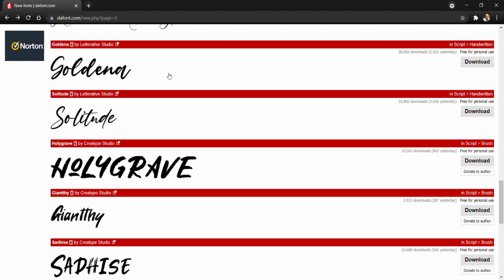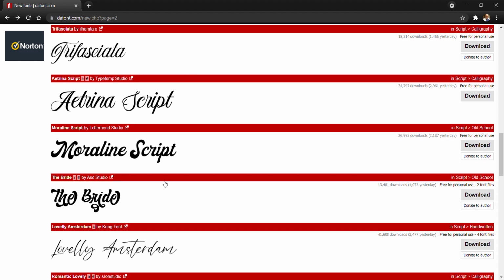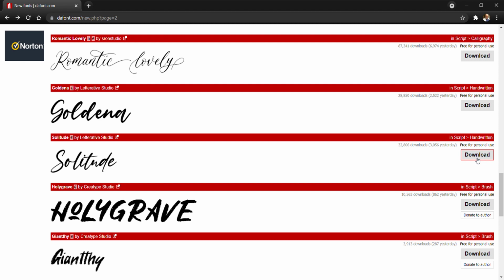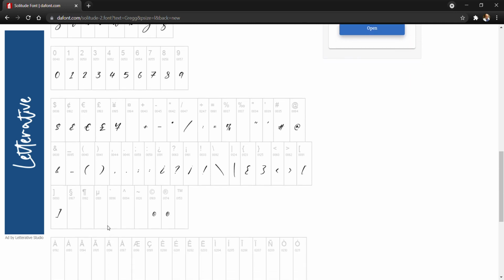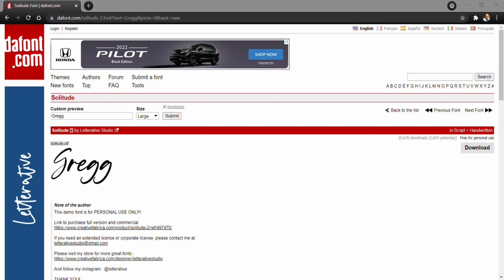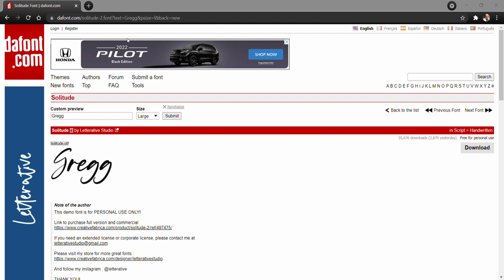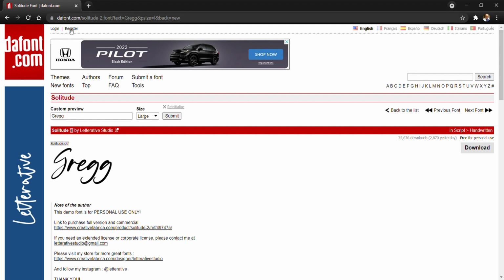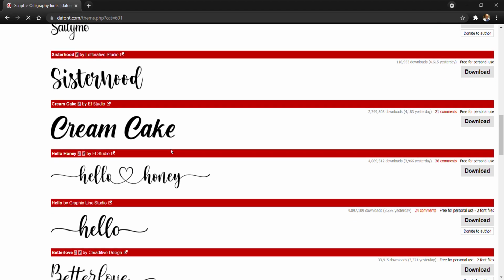Learn how to download fonts to DS